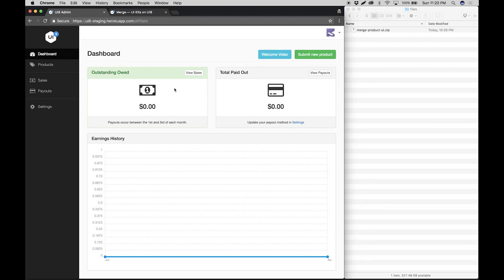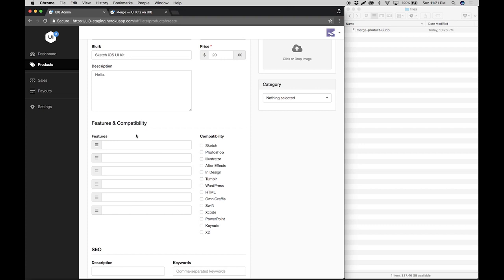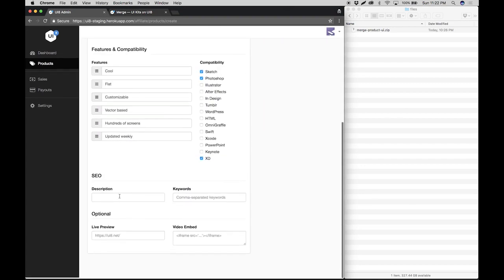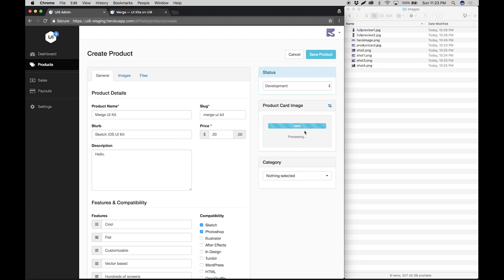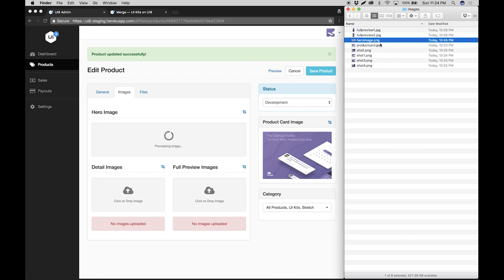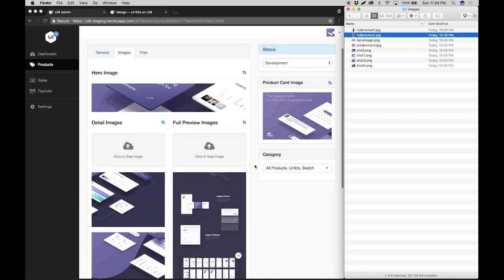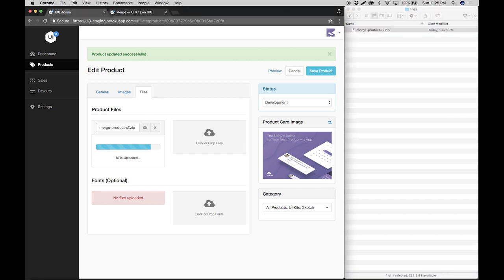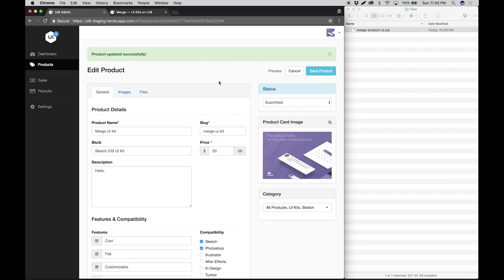Marketplace | How to Sale your Design Templates on UI8.com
Learn uiux design and resources to grow your career.